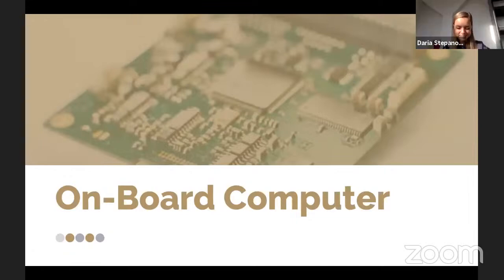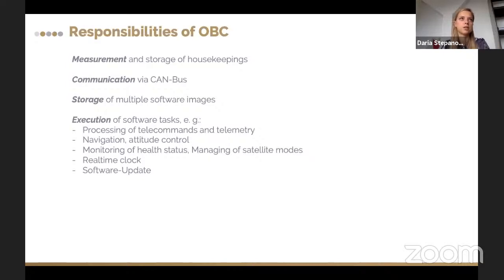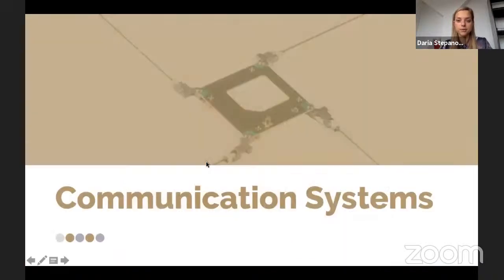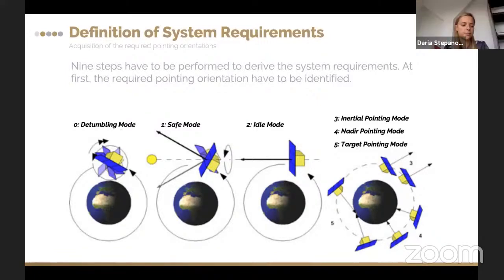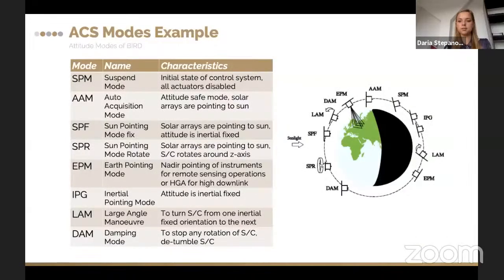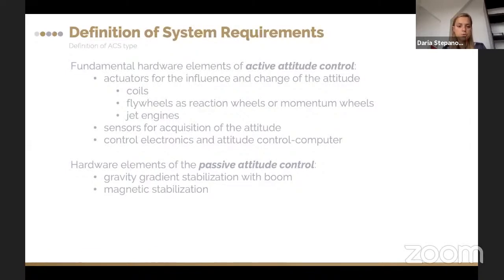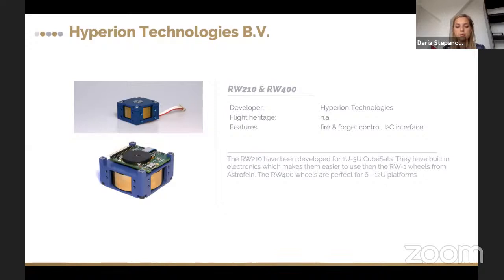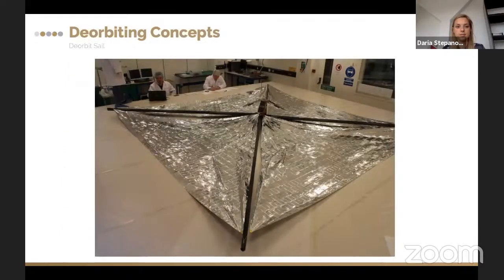Day 7 (cont.) Innovation Technologies in Space Systems and Communications Engineering